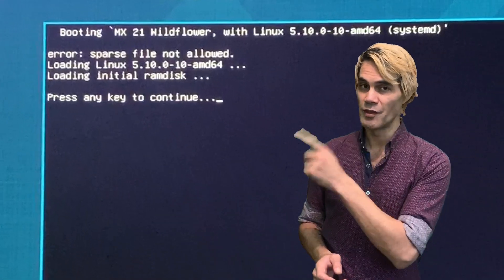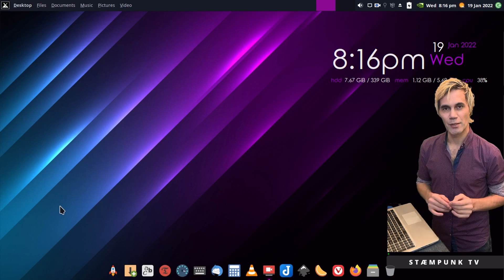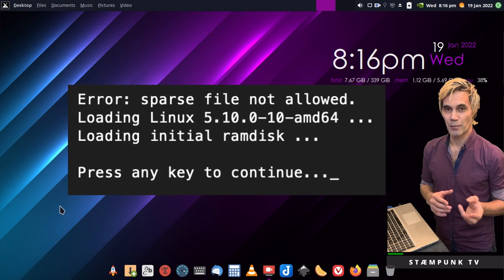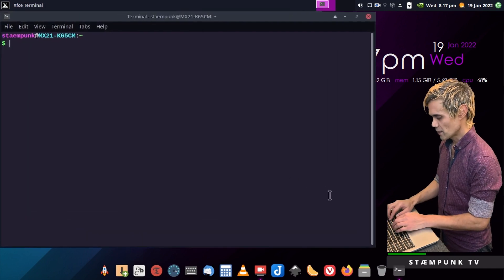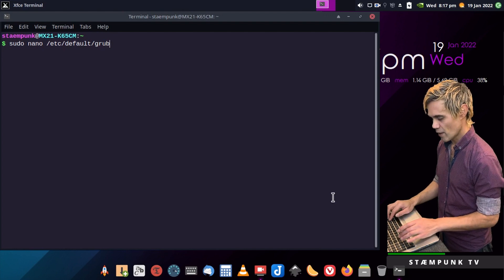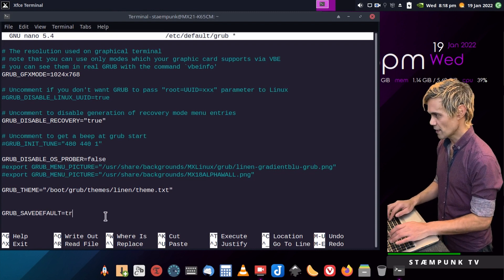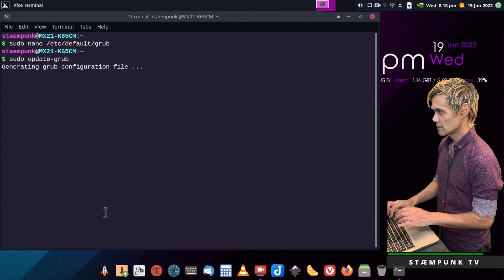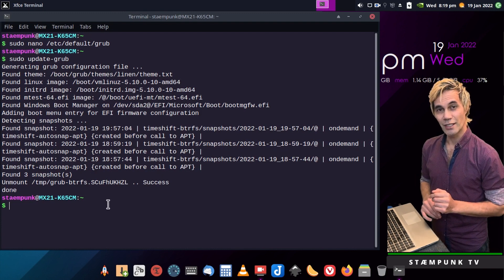Error: Sparse File Not Allowed [FIXED in MX Linux]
In this video, I'll show you how to 'fix' the Grub boot error "Sparse file not allowed". This error is an issue with Grub's BTRFS implementation in SystemD.

I'll be doing this fix in MX Linux 21 XFCE in the BTRFS file system.

Note: This fix may affect dual booting but if you are using MX Linux, tick the 'remember last kernel' option in the 'MX Boot Options' dialogue.

►► TIMECODES

00:00    Introduction
00:15    Why this occurred
00:40    How to fix the error

►► MUSIC
Song:                       Hydroxica
Album:                    Insomnia
Performed by:       Streambeats by Harris Heller
Written by:             Senpai Records

Song:                       Bonsai
Album:                    Insomnia